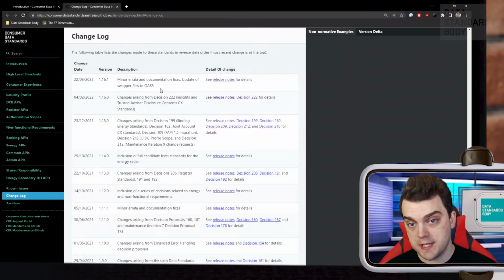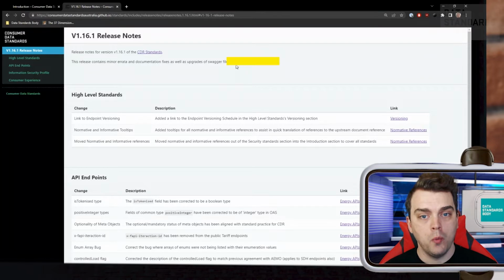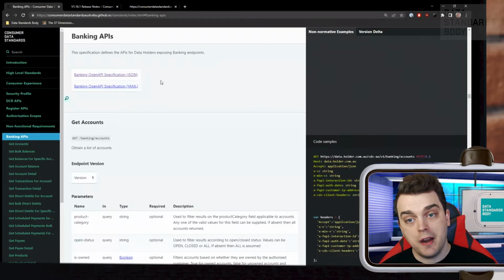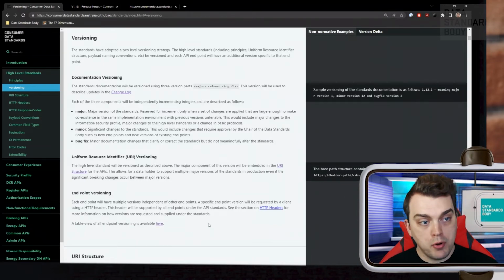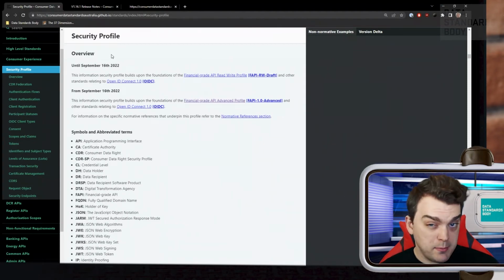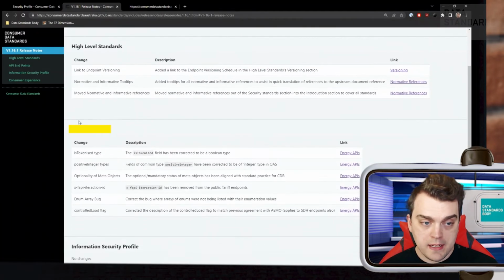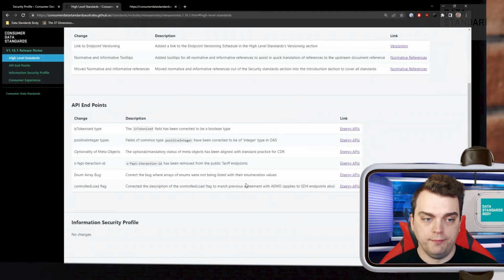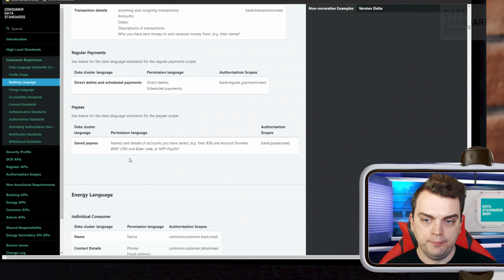[23] CDS 1.16.1 Release Walkthrough and Changes - with Jarryd Judd (14/04/2022)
In this video, DSB Knowledge and Engagement Manager, Jarryd Judd, takes us through changes in the 1.16.1 CDS release.

Chapters:

00:00 - Opening Credits
00:11 - Introduction
00:44 - Change Log
01:21 - Open APIs
02:19 - High Level Standards
04:06 - API End Points
04:46 - Consumer Experience
05:20 - Foreword